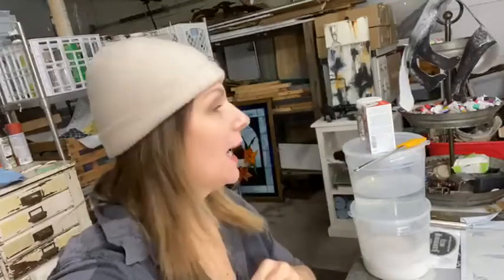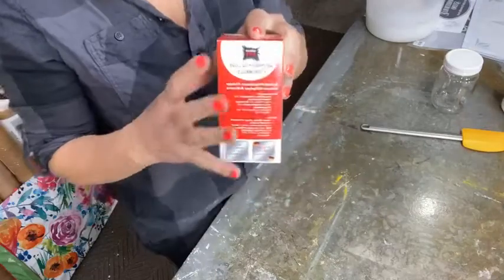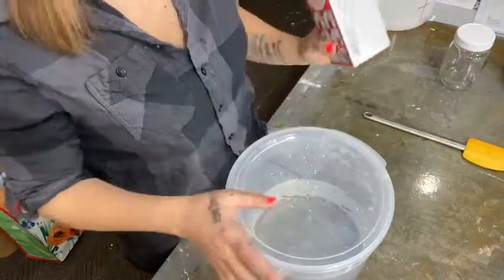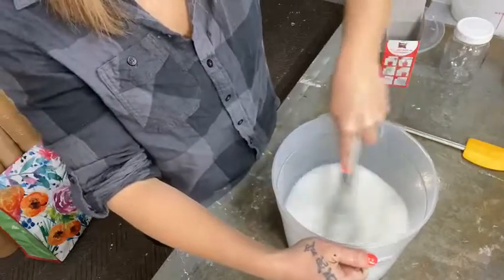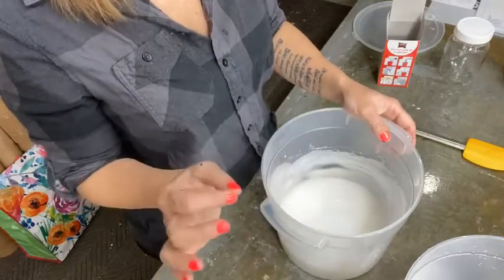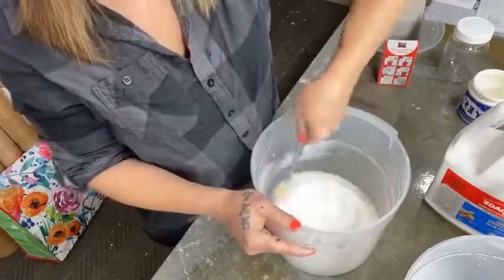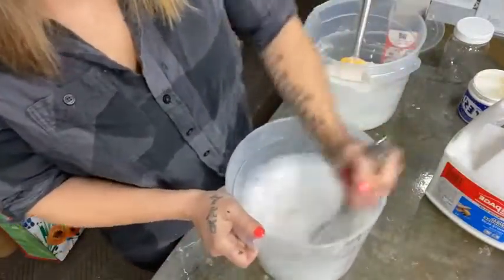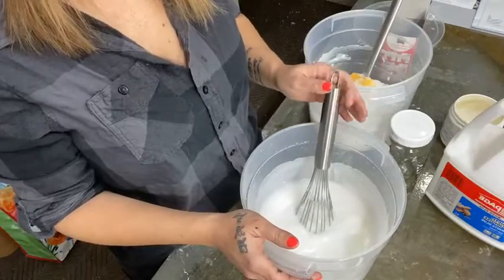Homemade "yes" paste?! Yes!!!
This is by far the best version of homemade yes paste I have made to date (AND TRUST ME I'VE MADE MANY!). Encaustic and mixed media artists rejoice, as now we can make large affordable batches anywhere in the world. 😜